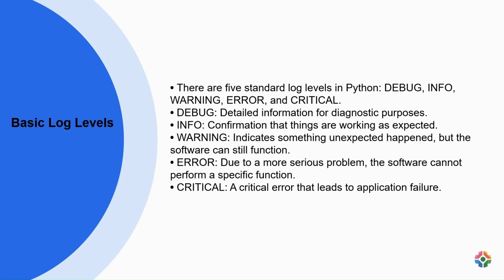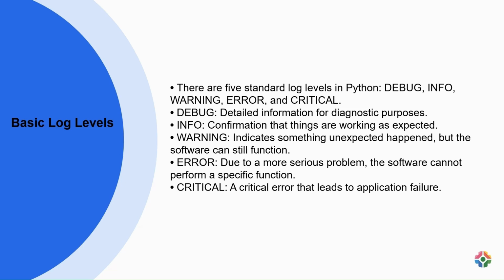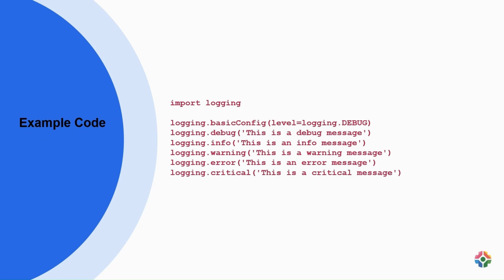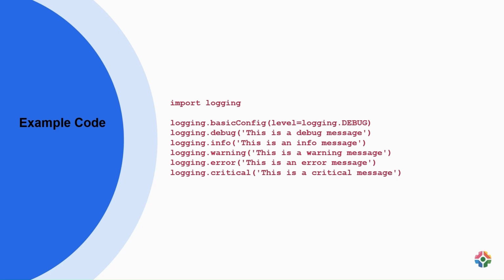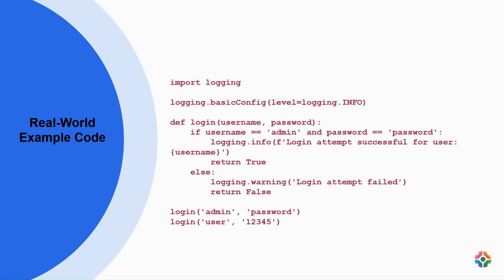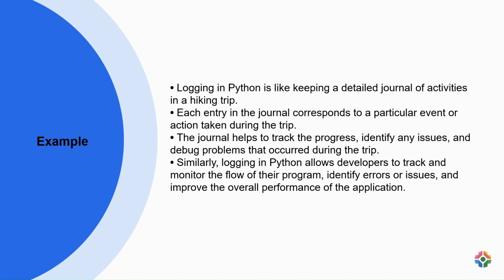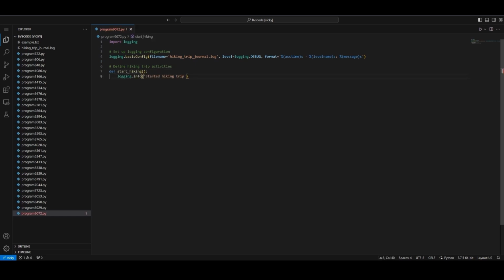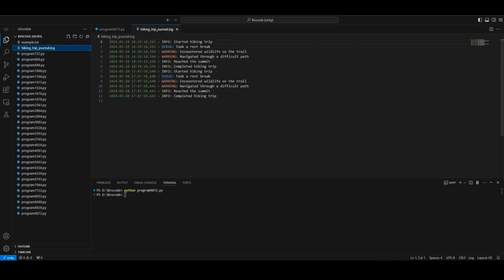Lecture 38: Logging in Python: Tracking Your Applications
In this tutorial, you will learn about logging in Python, a technique that allows you to track events that occur during the execution of a program. Logging is essential for troubleshooting issues, tracking the program's flow, and providing useful feedback.

Topics Covered:
 Introduction to Logging: Understand the importance of logging for troubleshooting and monitoring the behavior of your software. Learn how Python's built-in logging module provides an easy way to implement logging in your code.
 Basic Log Levels: Learn about the five standard log levels in Python—DEBUG, INFO, WARNING, ERROR, and CRITICAL—and when to use each level to capture different types of information.
 Using the logging Module: Discover how to use the logging module in Python to configure the logging system and log messages at various levels, including DEBUG, INFO, WARNING, ERROR, and CRITICAL.
 Practical Example: Explore a practical example where logging is used to track user login attempts, providing an easy way to monitor successful and failed logins.

Personalized Learning
 This tutorial is ideal for those looking to improve the reliability and maintainability of their Python applications by incorporating logging for better insight and debugging.

Certification
 Complete this tutorial to earn a certificate demonstrating your expertise in using the logging module in Python.